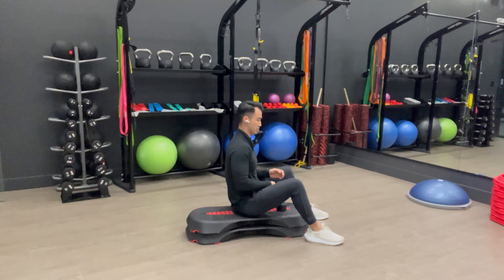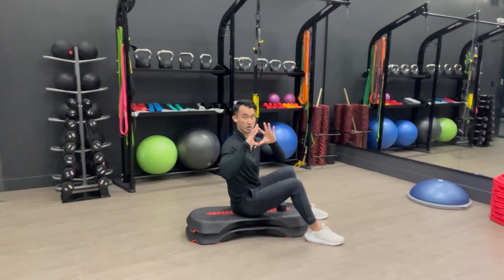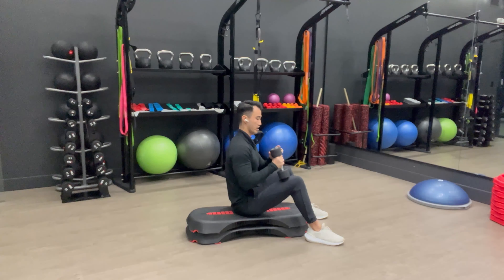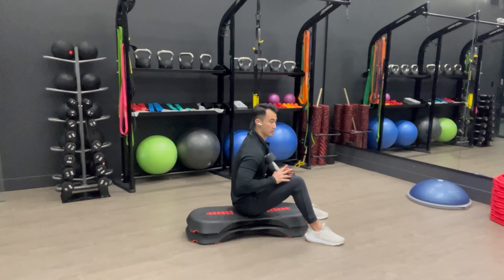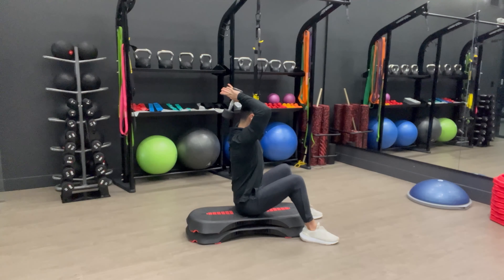Dumbbell Overhead Triceps Extension